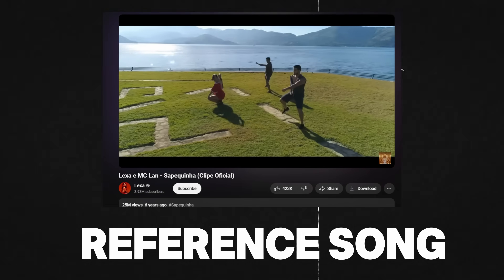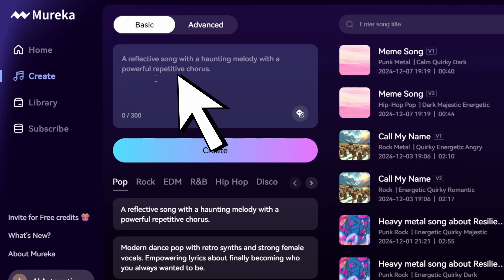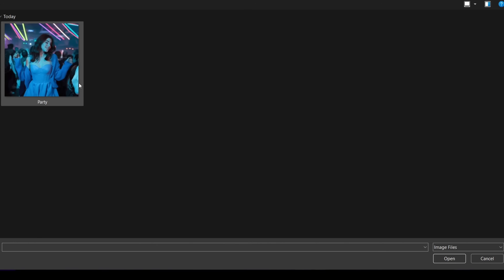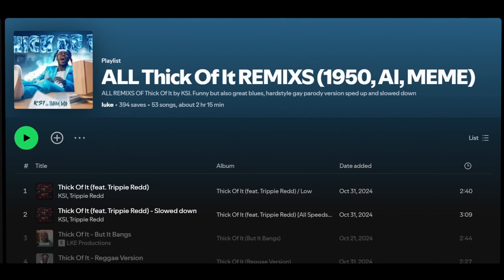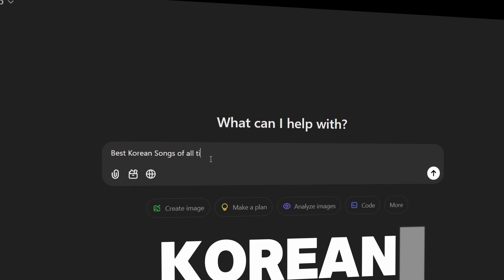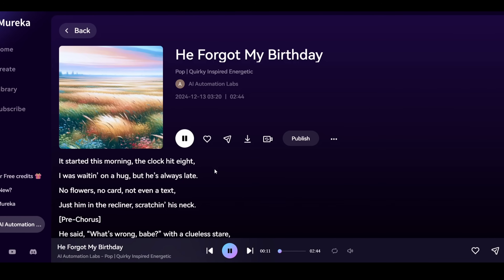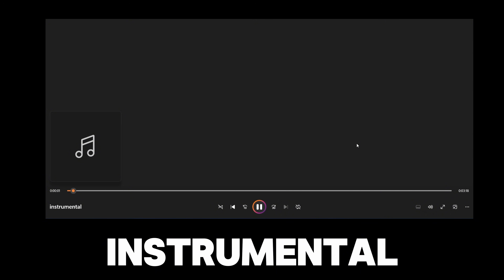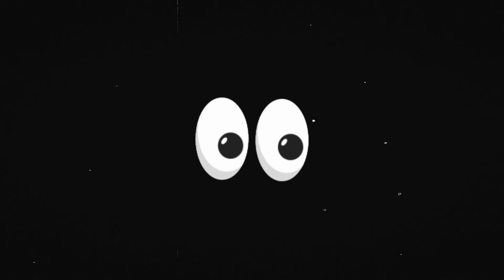Mureka AI MUSIC New Update is IMPRESSIVE - Full Tutorial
Mureka AI music generator has awesome new updates. In this video, I;ll walk you through how to use the Reference Song feature, Choose an AI Singer for your song, Create Songs in Japanese, Korean, Spanish, Portuguese (The multilingual feature is currently in beta testing and may not be available to all users yet.)

Timestamps:
00:00 – AI Song Samples
00:19 – Intro: What’s new in Mureka AI
01:10 – Overview: Mureka AI’s features and interface
01:22 – Basic Mode: Quick song creation tutorial
03:26 – Advanced Mode: Reference songs and custom prompts
04:40 – Multilingual song creation (Japanese, Korean, Spanish, Portuguese) (Beta feature)
06:55 – Choose AI Singer and Song Sample
07:46 - Create music with text description
08:37 – Download options: Stems, commercial licenses, and videos
09:46 – Pricing plans and Pro Plan exclusive features
10:00 – Final thoughts and honest feedback